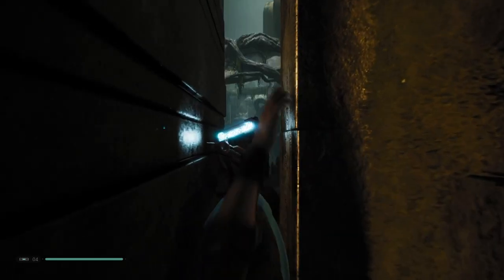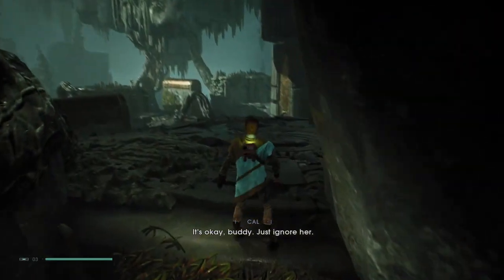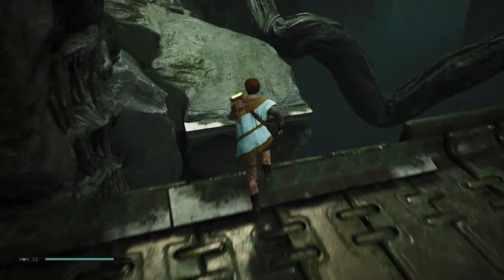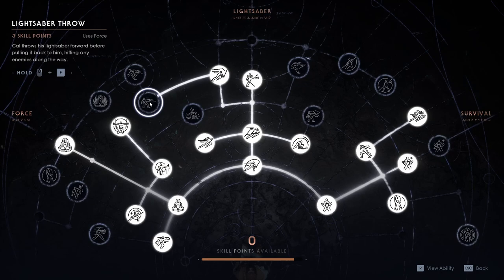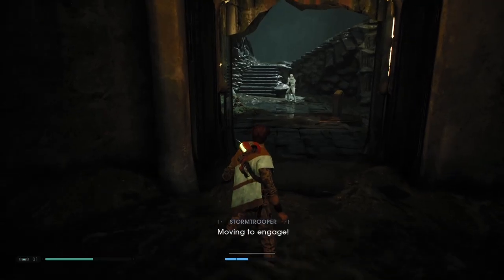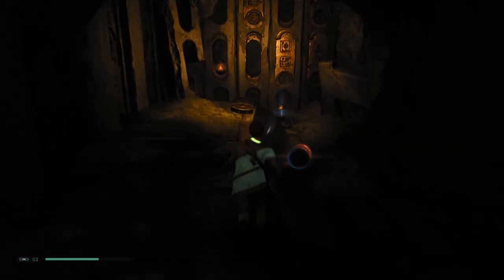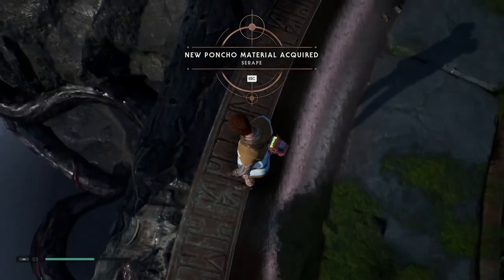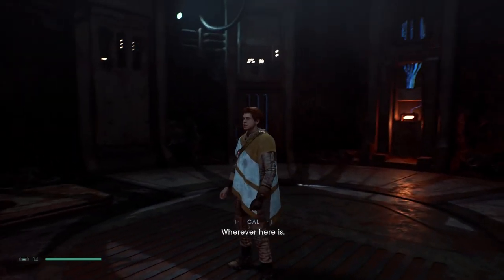Star Wars Jedi: Fallen Order - Let's Play - Force Pull and getting in Prison - Ep.07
Hi Guys.
Join me in this amazing Star Wars game that is Jedi: Fallen Order.
We're getting to be Jedi in this one, I'm hoping you'll enjoy-it at least as much as I do.
Thank you all for being here.
BIG.